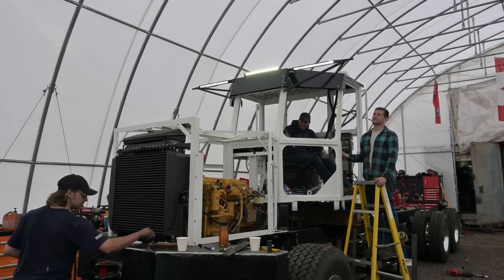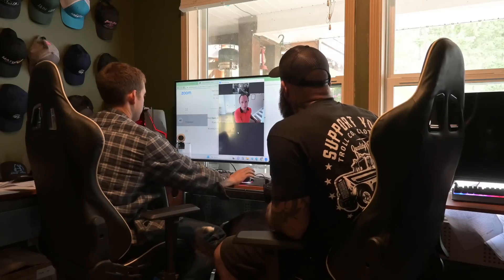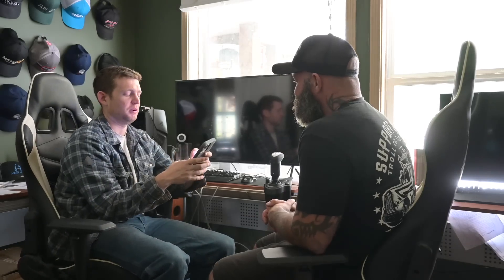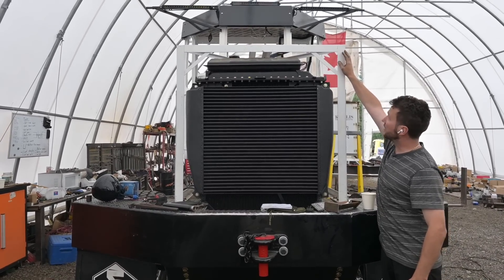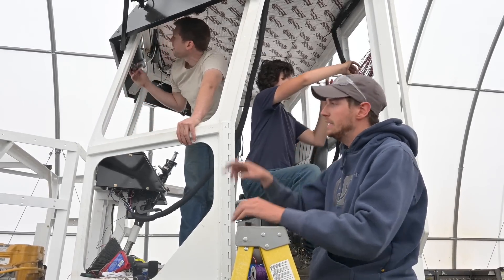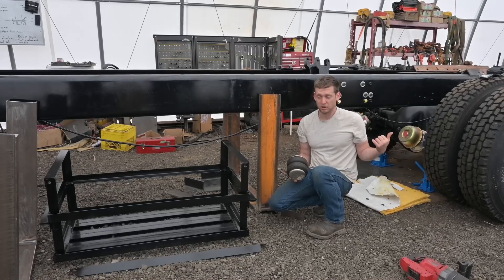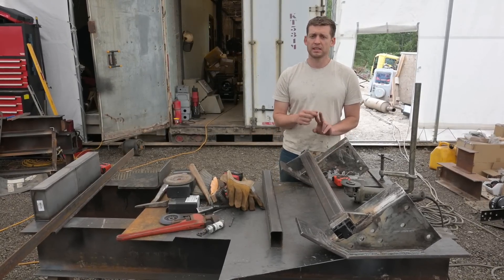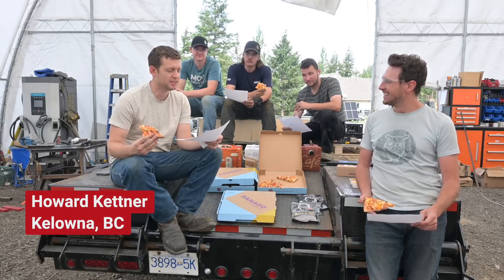Revving Up Progress: Truck Build Updates, Energizing Coffee Runs, and Solar Power Unveiled!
We're fine-tuning the details of the flywheel, addressing the importance of red lock-tight, and eagerly anticipating the arrival of the generator. Nigel, our go-to hotshot, is on a roll, and the excitement is contagious!

But the action doesn't stop there—join us as we take a breather with a much-needed coffee run. Your orders are not just getting you awesome gear but also keeping our energy levels up during these long hours.

We navigate through the intricacies of regulations, manufacturer plates, and the looming challenges. Will we secure the green light for testing as manufacturers? The suspense builds as we await the verdict that could shape the future of our electric truck.

Amidst the hustle and tech talk, catch glimpses of the hood, radiator, and adapter plates seamlessly coming together. The team's dedication is palpable, and we're inching closer to the big reveal.

And that's not all! Take a sneak peek into our Zoom meeting with Flodraulic, where power outages can't dampen our spirits. Plans are in motion for witnessing axle testing, and we're gearing up for an electrifying experience.

But wait, there's more excitement on the horizon! With six solar panels set to grace the truck, we're harnessing the sun's energy to keep our batteries charged and ready for action.

Don't miss out on the latest updates, tech insights, and the electrifying journey of bringing the electric truck dreams to life. ⚡🔩